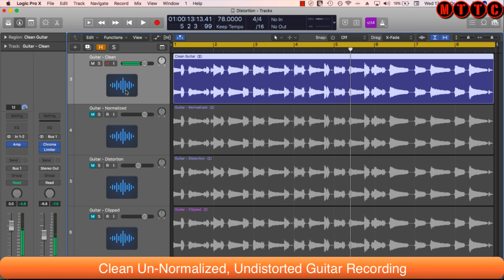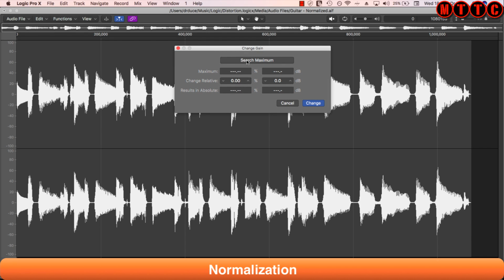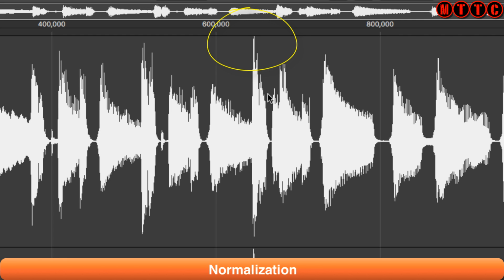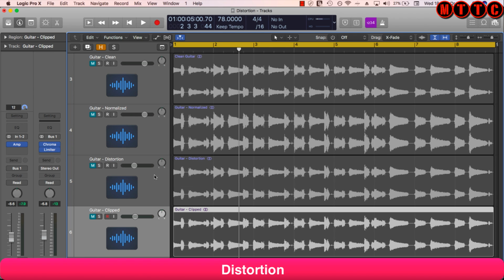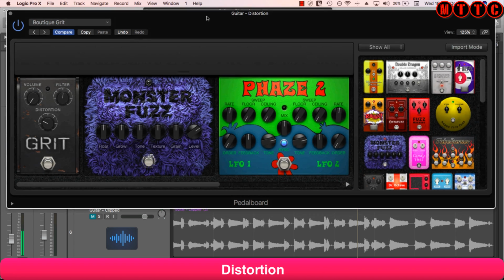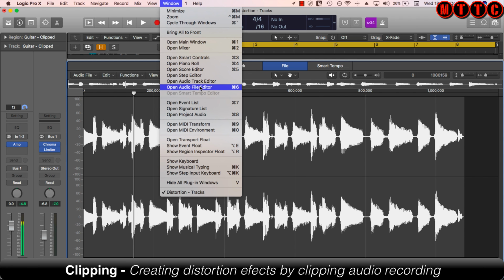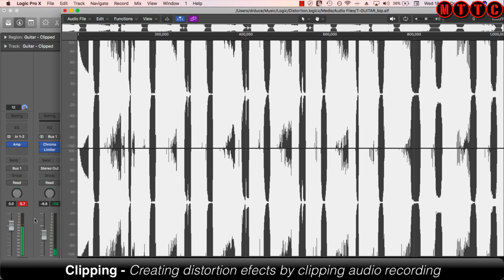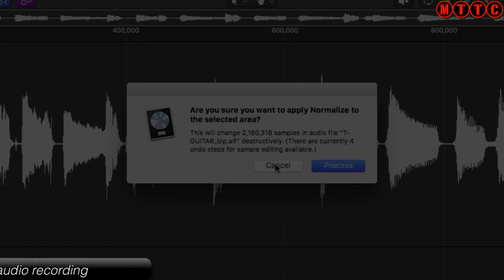Must Know Music Production Terms | Normalization | Distortion | Clipping | MTTC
Must Know Music Production Terms - Normalization, Distortion,  Clipping

In this video I continue my series on important music production terminology you must know. Today we look at the terms Normalization, Distortion and Clipping.